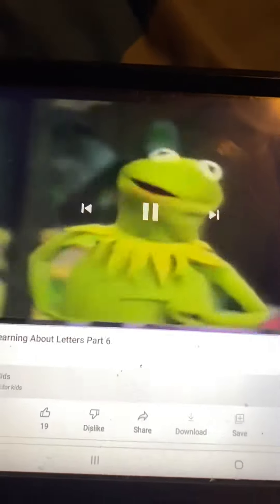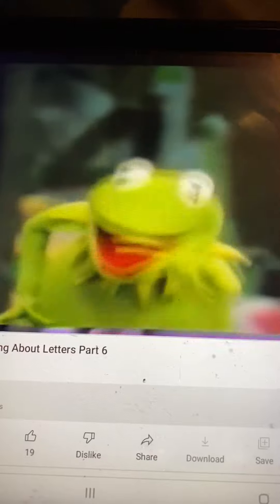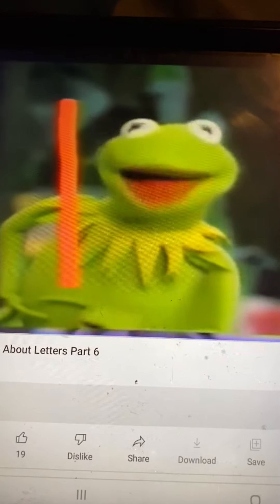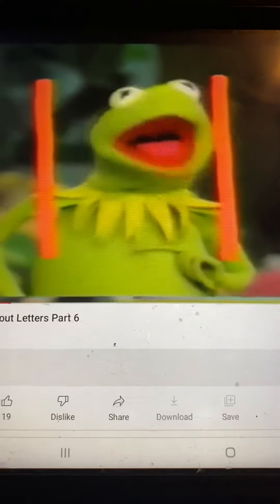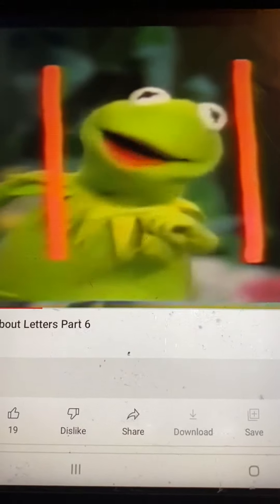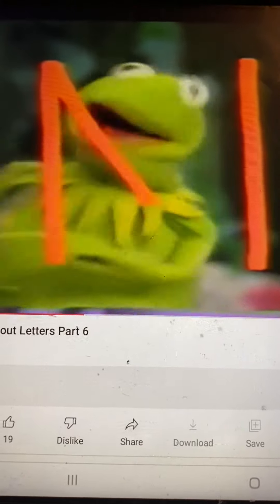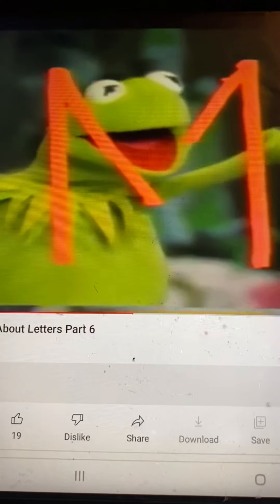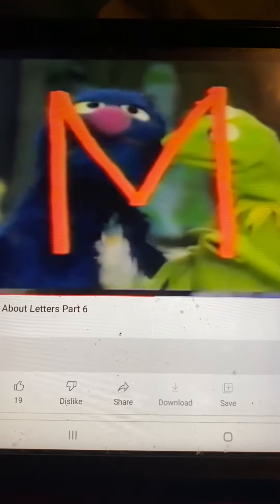Classic Sesame Street - Kermit Draws The Letter M